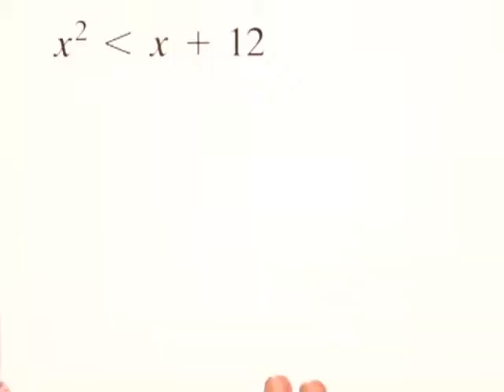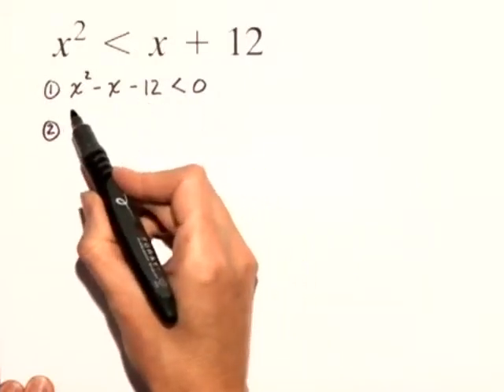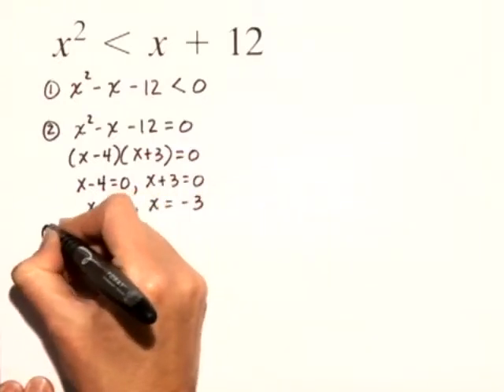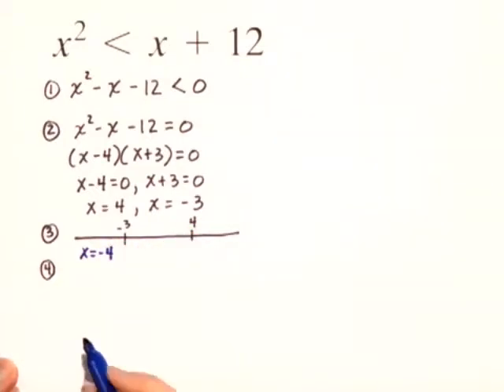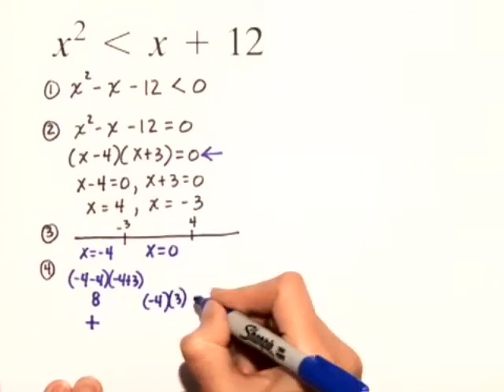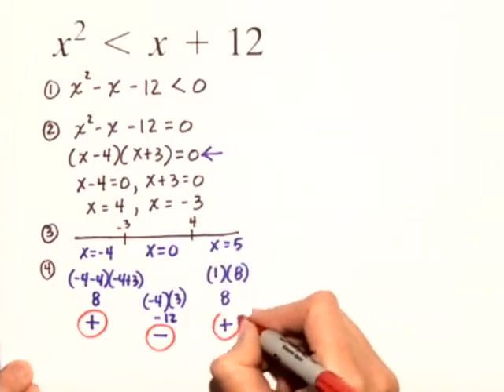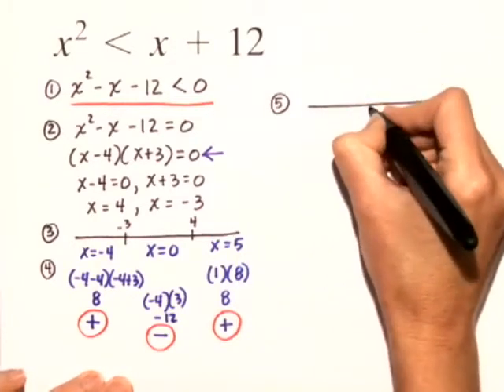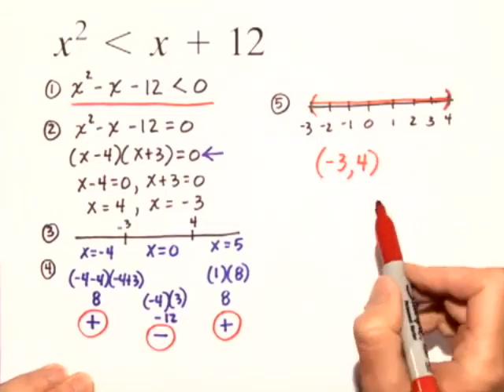Blitzer PREC 5e ChapterTestPrepVideo CH2 #27